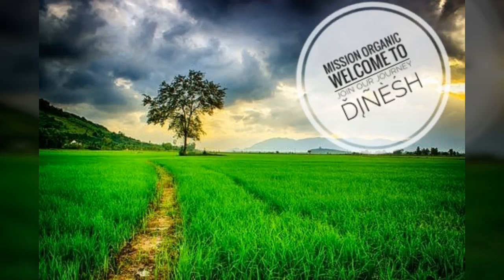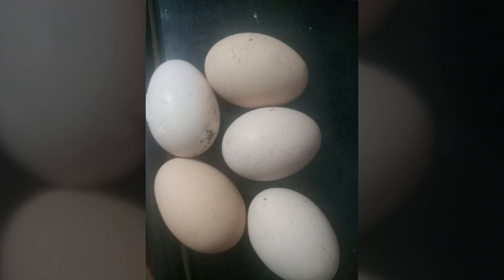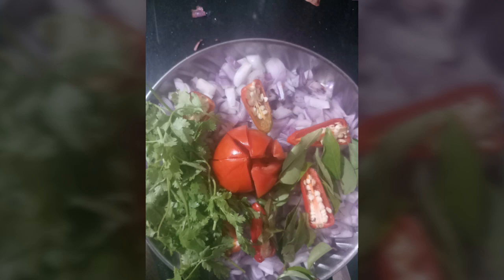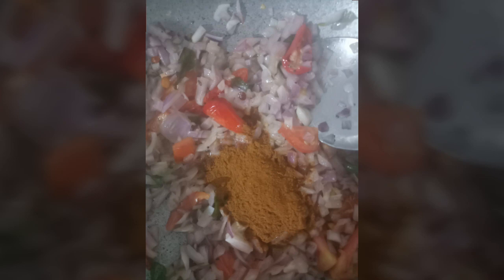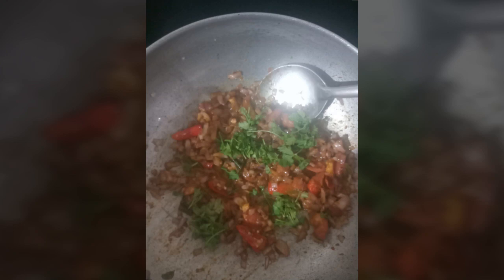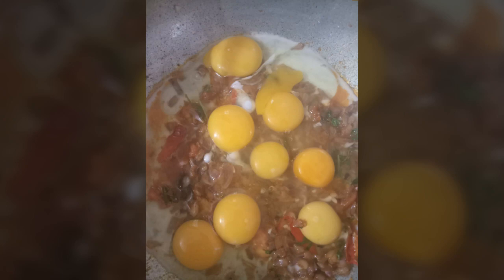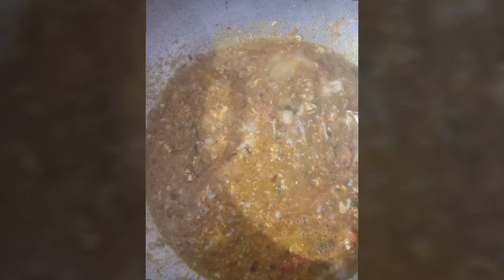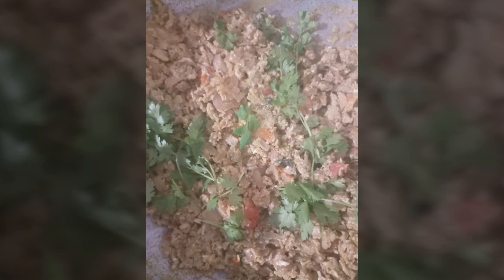The Egg Bhurji Mission Organic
Very very simple to cook  tasty receipe and also healthy too💪💪💪